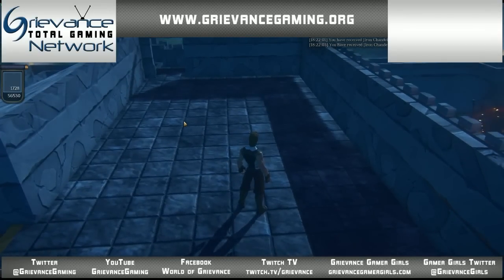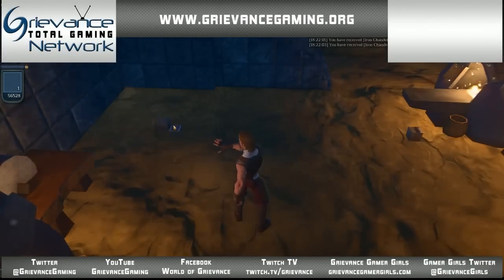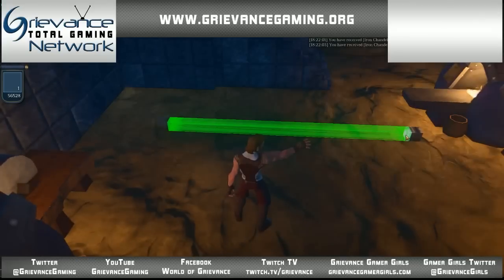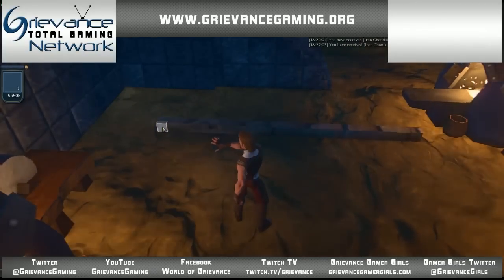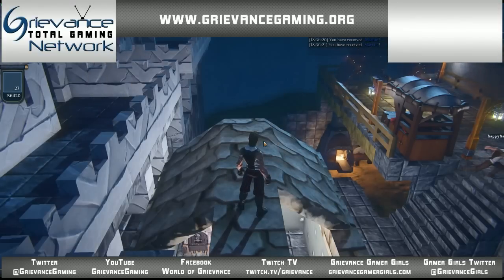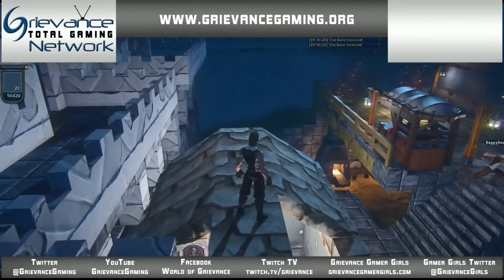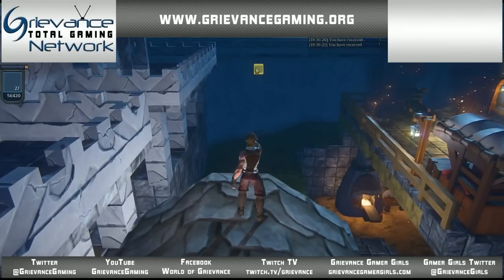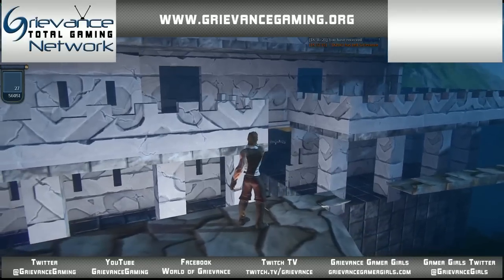EverQuest Next Landmark - Learning to use the Line Tool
Quick & simple tutorial on learning the basics of the Line Tool for building in EverQuest Landmark